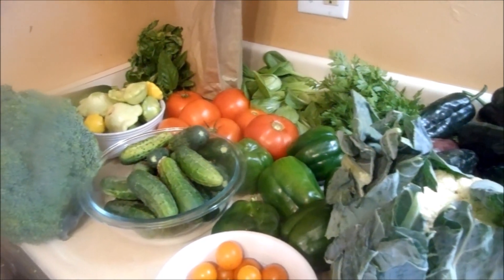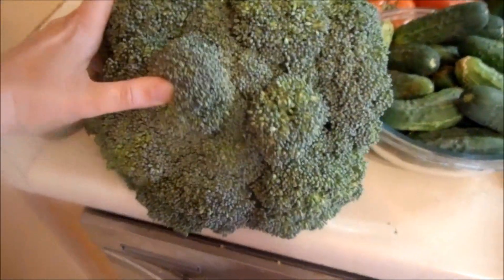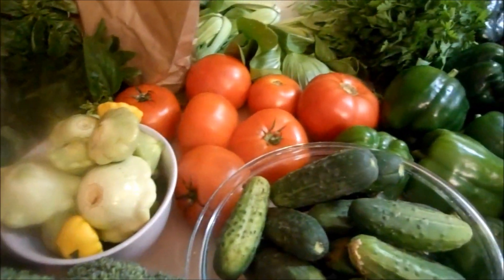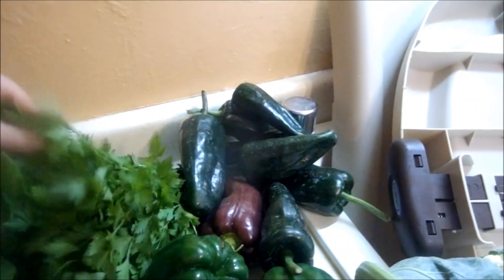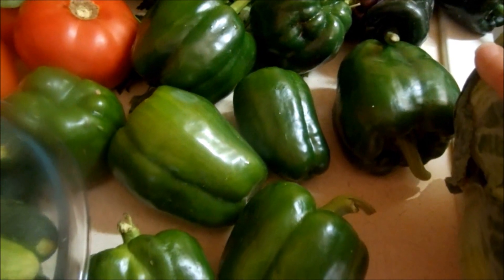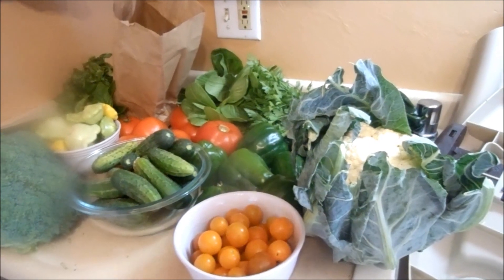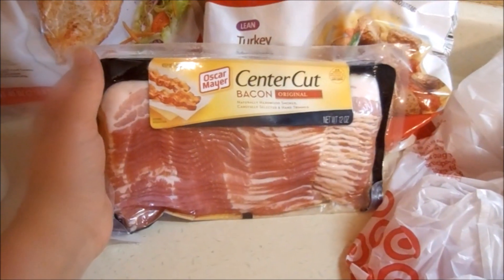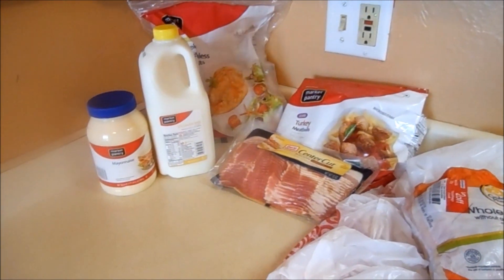38 Dollars a Week Grocery Haul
Sorry this is late guys! Xander had a temperature of 104.1! He's much better now looks like it was just a virus.